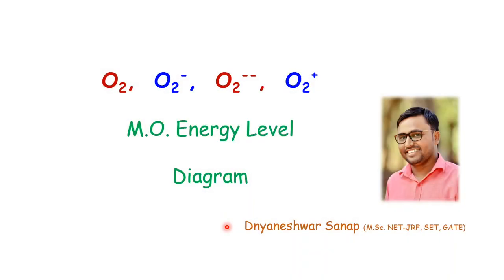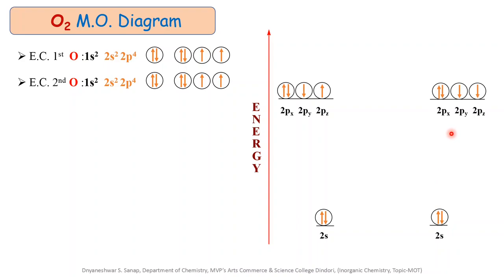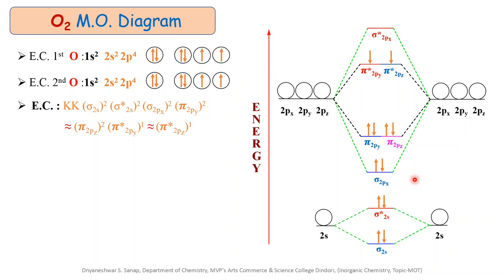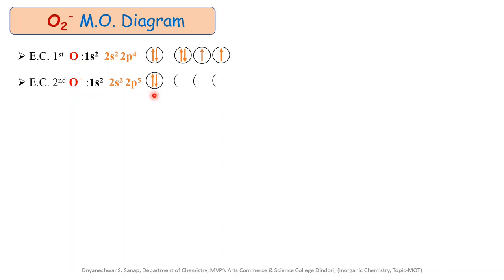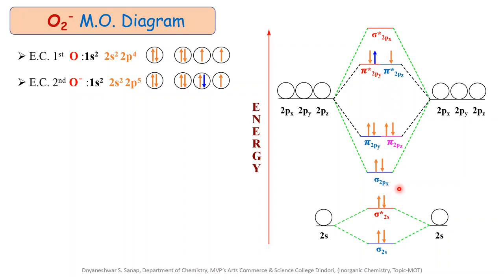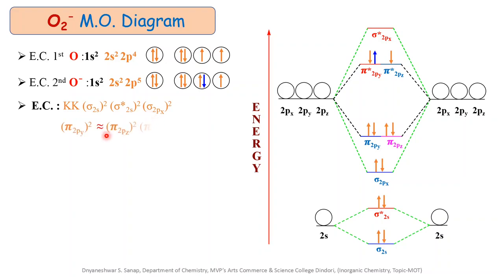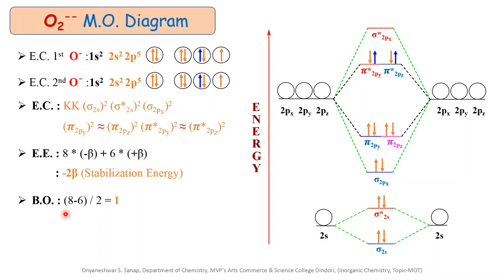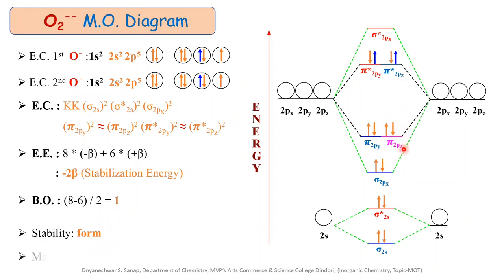Lecture 15 : O2, O2-, O2--, O2+ M.O. Energy Level Diagram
This video is helpful to S.Y.B.Sc. Chemistry & T.Y.B.Sc. Chemistry Students.

Rules of Linear Combination of Atomic Orbital & Types of representation of Molecular Orbital’s formation (MOT Part-4)